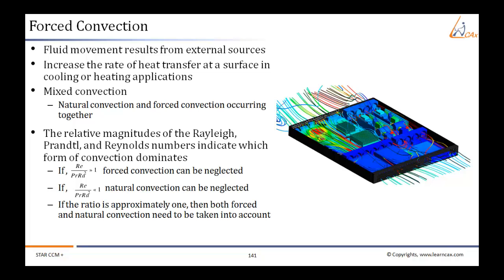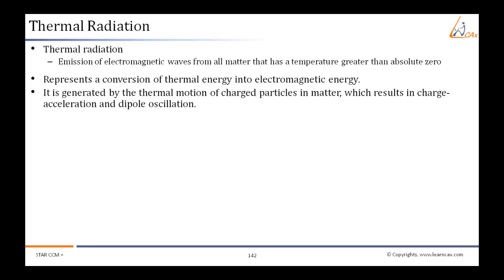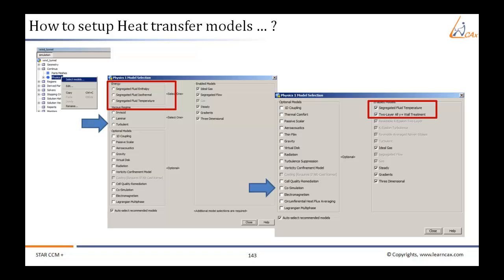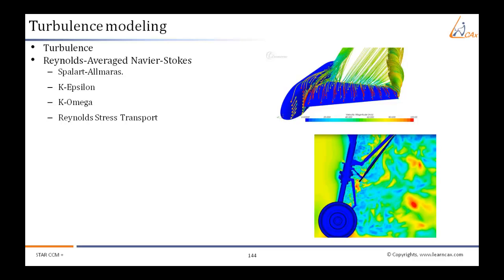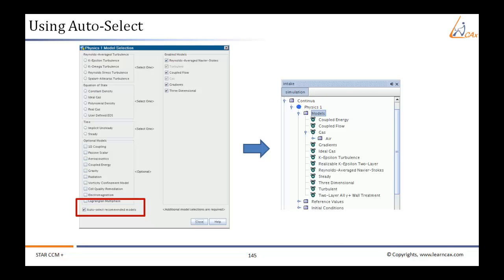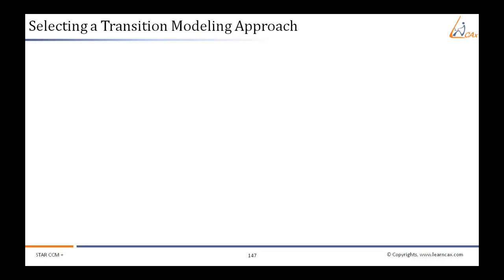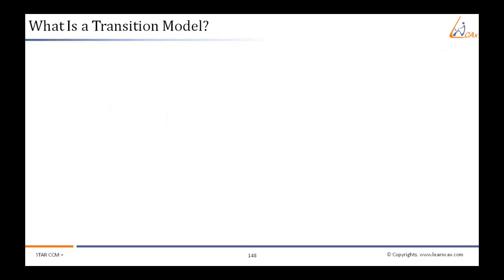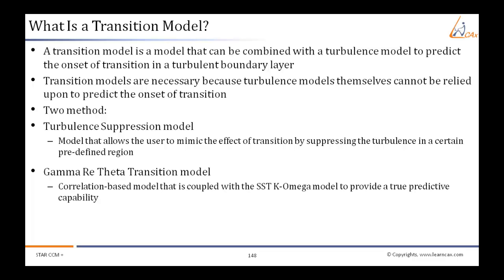HKI GL UW ISX 15